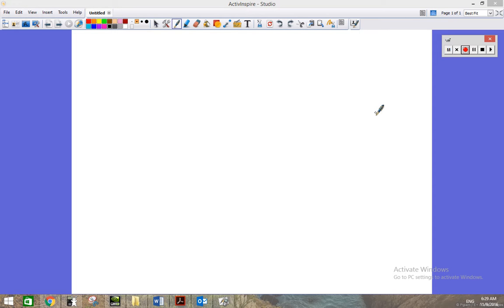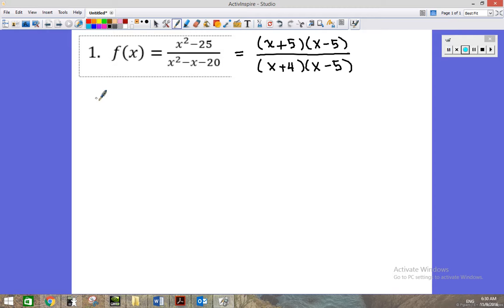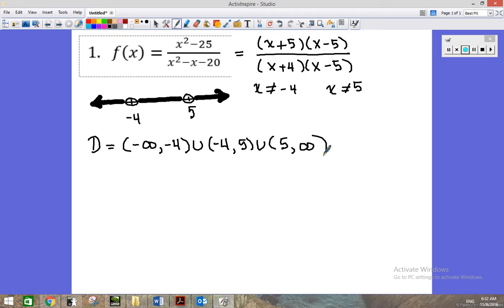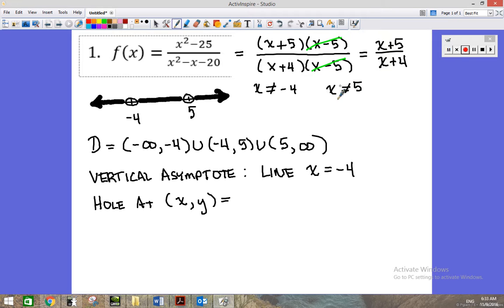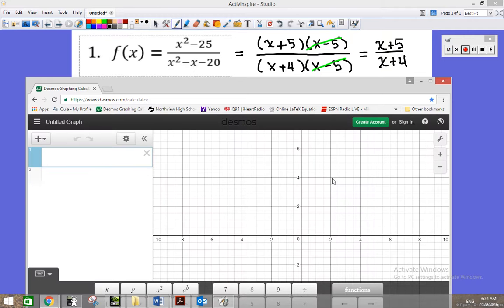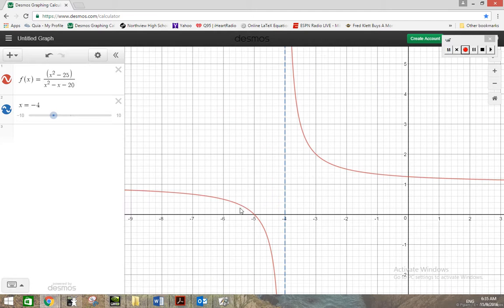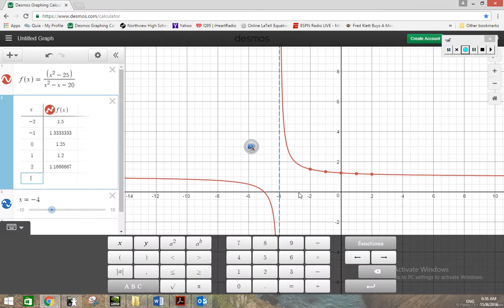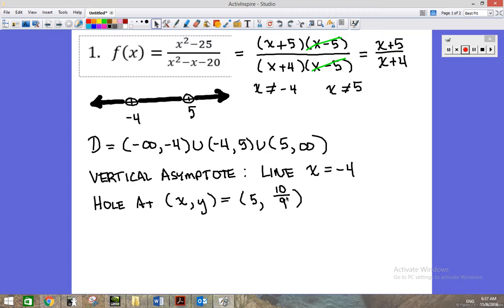Skill 4h problem 1 solution